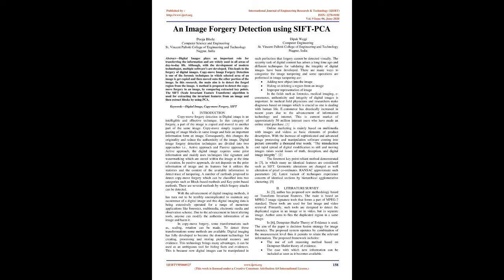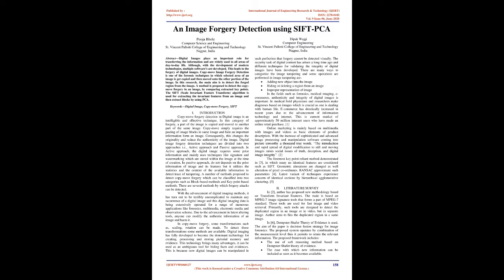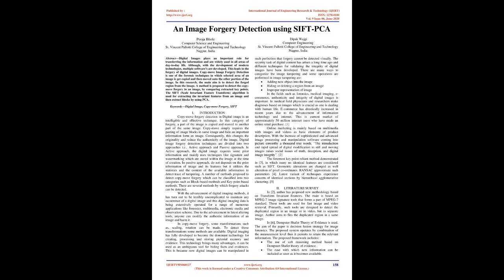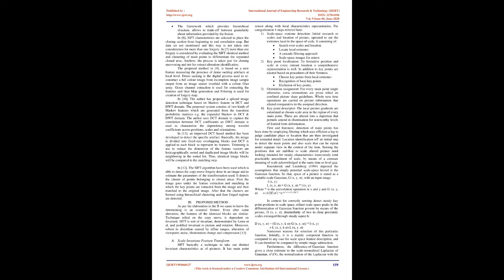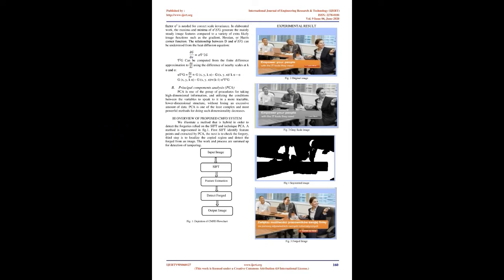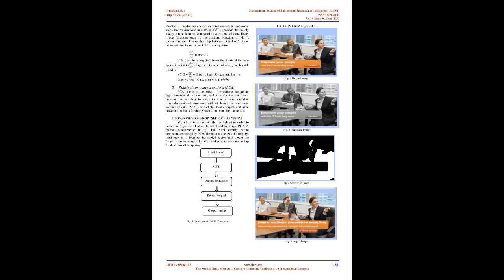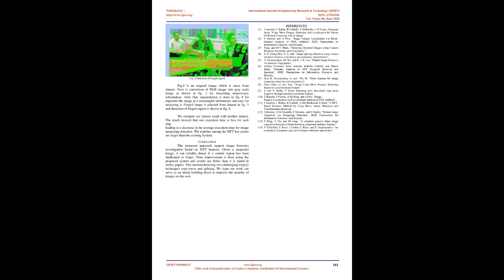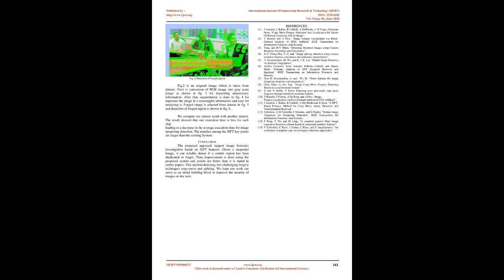An Image Forgery Detection using SIFT-PCA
Pooja Bhole , Dipak Wajgi

Digital Images plays an important role for transferring the information and are widely used in all areas of day-to-day life. Although, with the development of modern technologies, multiple softwares are developed. This leads to the forgery of digital images. Copy-move Image Forgery Detection is one of the forensic techniques in which selected area of an image is get copied and then moved onto the other portion of the image. In this research, the main aim is to detect the forged region from the image. A method is proposed to detect the copy- move forgery in an image, by comparing extracted key points. The SIFT (Scale Invariant Feature Transform) algorithm is used for extracting the invariant features from an image and then extract blocks by using PCA.